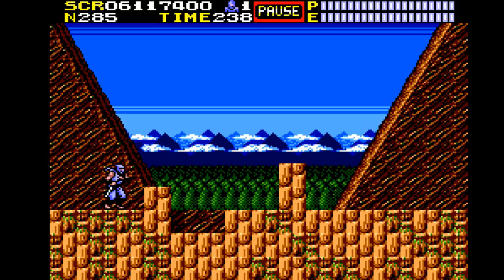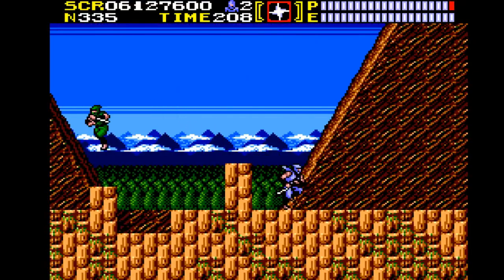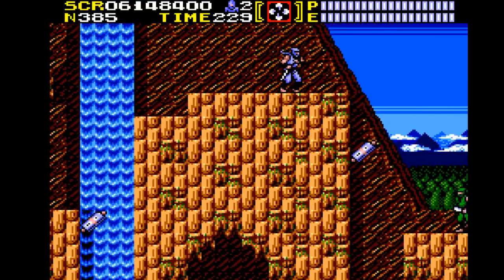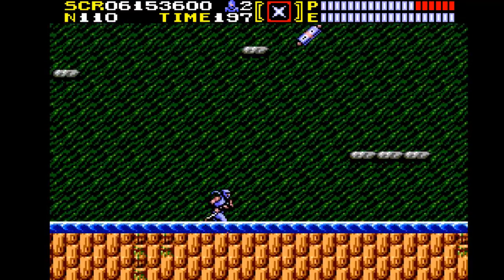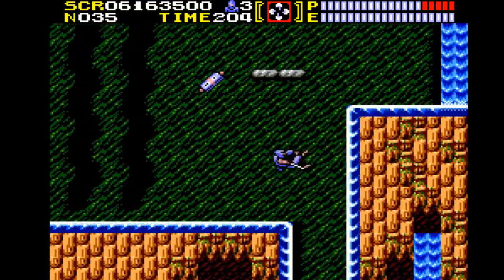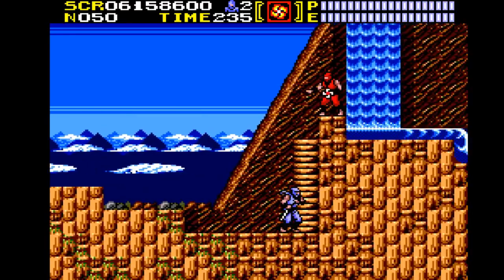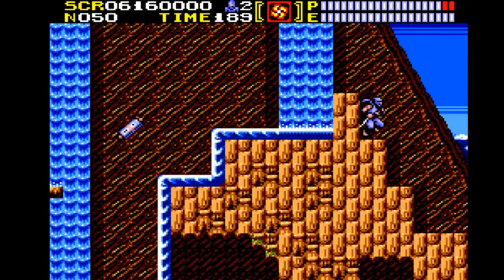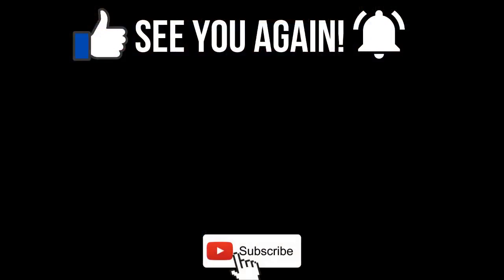LP: Ninja Gaiden(SMS) - Part 4 - Rescue Geisha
With his last words, the leader of the samurai clan asks Ryu to save his daughter named Geisha.